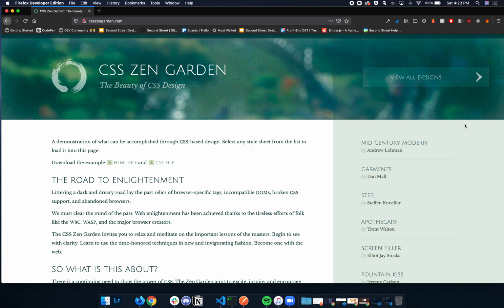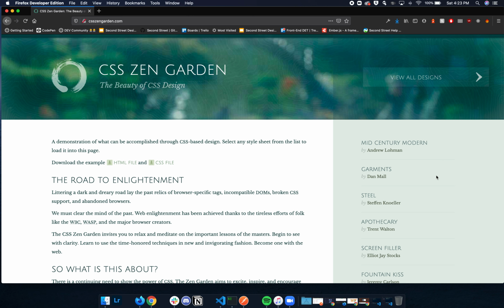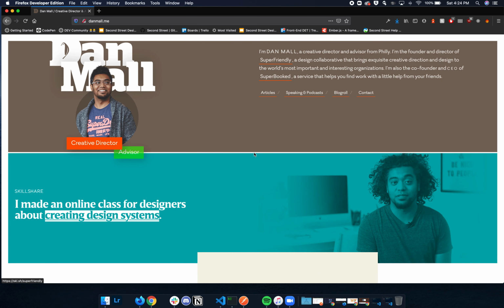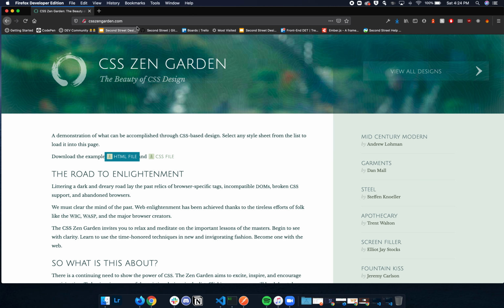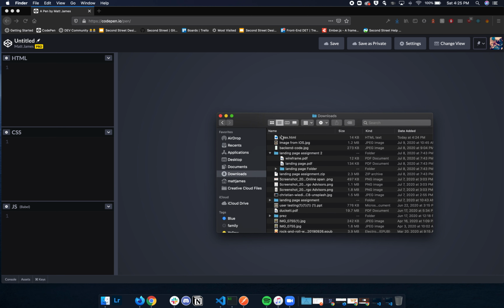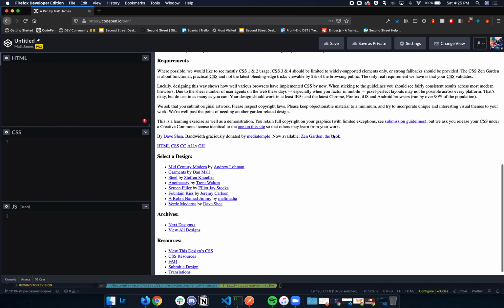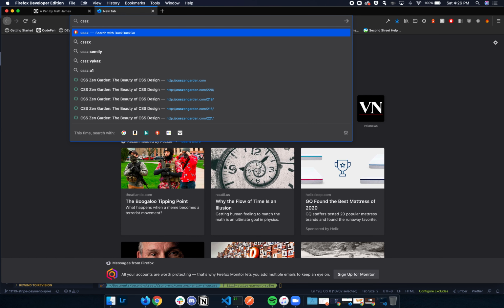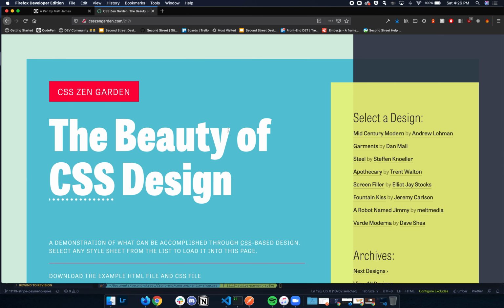css zen garden web 1